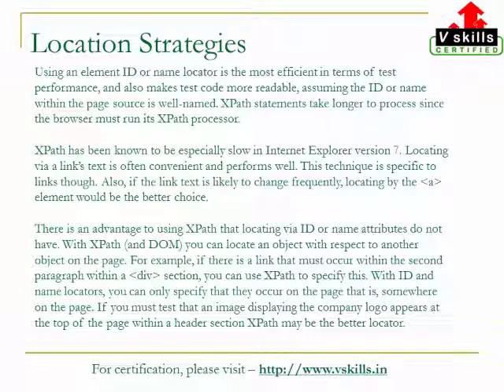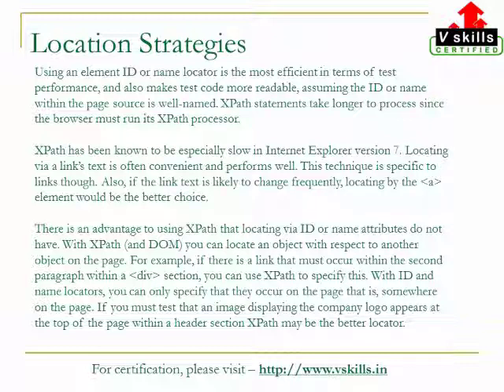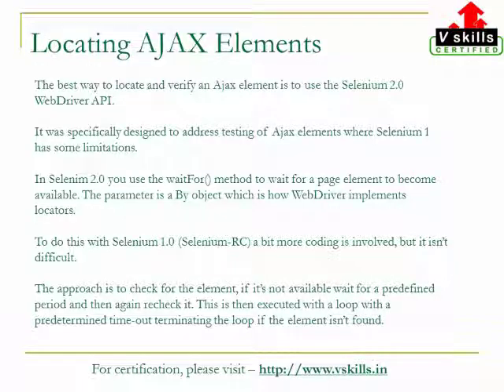Location Strategies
Which location strategy to use in Selenium